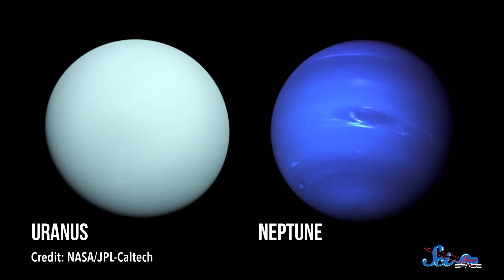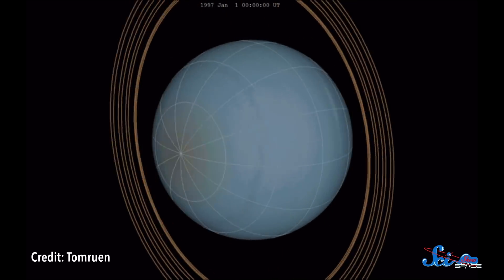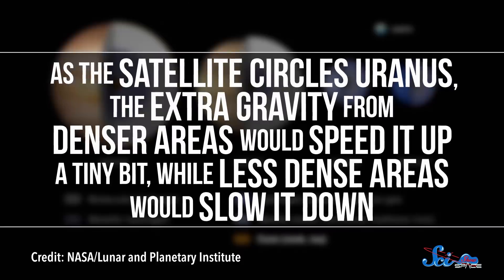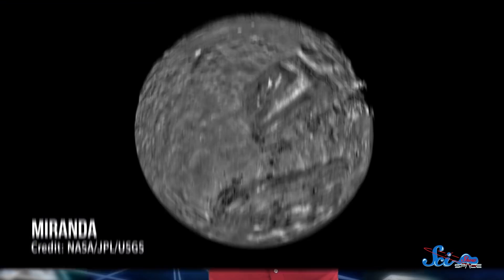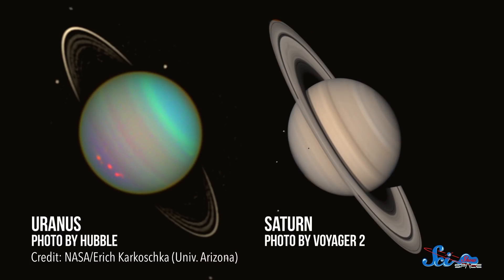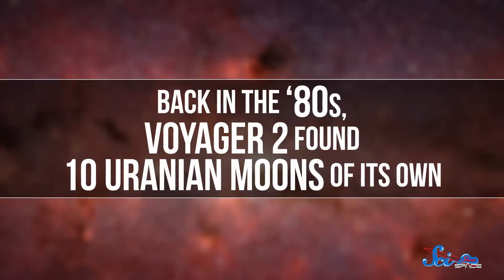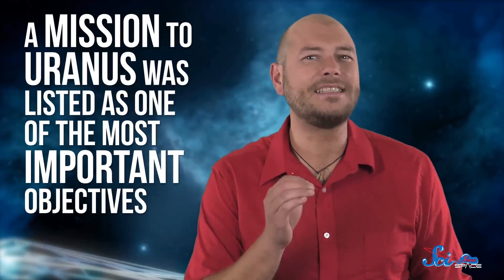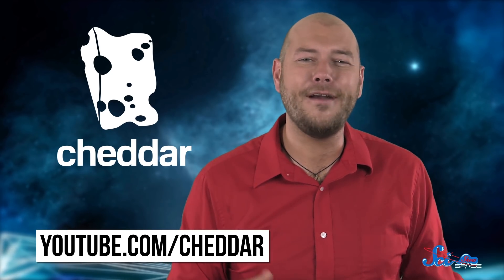What Knocked Over Uranus? And Two Other Mysteries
Cheddar recently launched their YouTube channel where they cover future focused topics! Check out their video, Is There a Best-Case Asteroid Impact Scenario?

The most common type of exoplanets might be worlds like our ice giant, Uranus. Understanding it could be key to the history of planets all over the galaxy.

azarus G, Sam Lutfi, D.A. Noe, الخليفي سلطان, Piya Shedden, KatieMarie Magnone, Scott Satovsky Jr, Charles Southerland, Patrick D. Ashmore, charles george, Kevin Bealer, Chris Peters